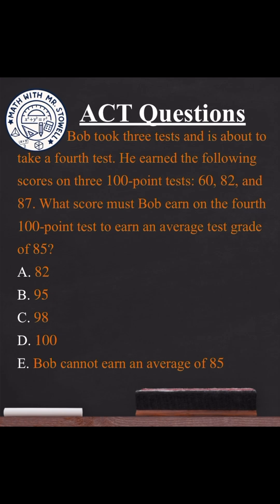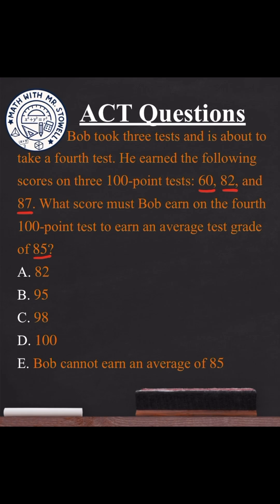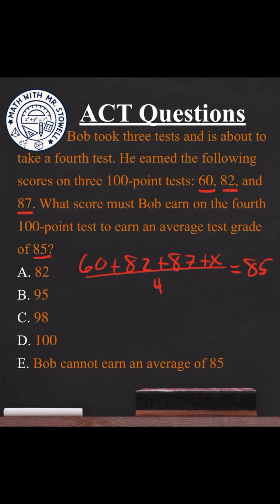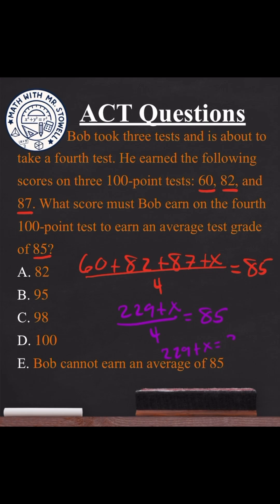ACT Math Practice 20 - (Word Problem, Solve for the missing grade)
In this video, Mr. Stowell solves an ACT Math practice problem about finding the missing percentage in under a minute.